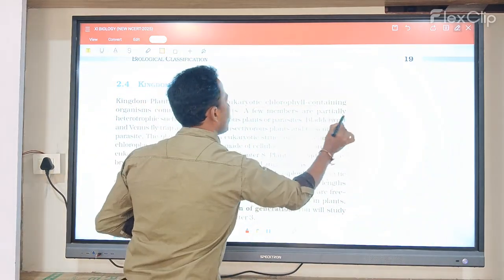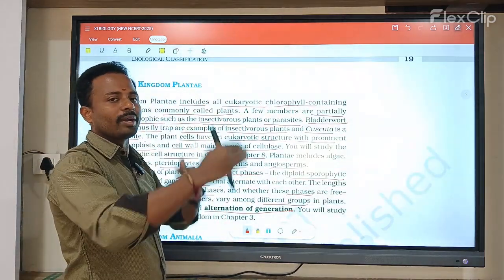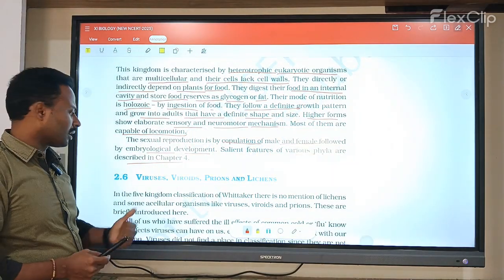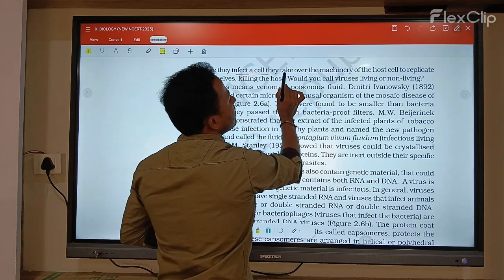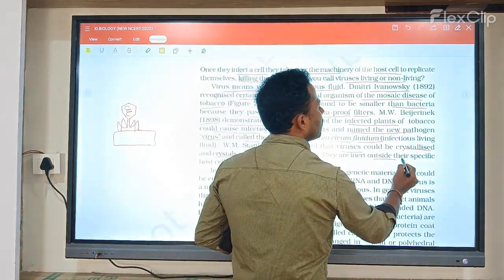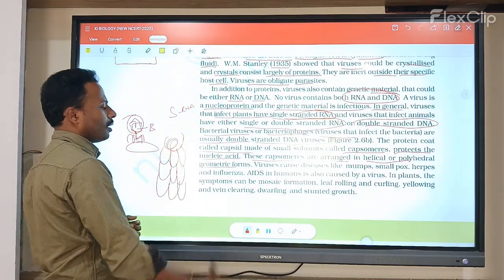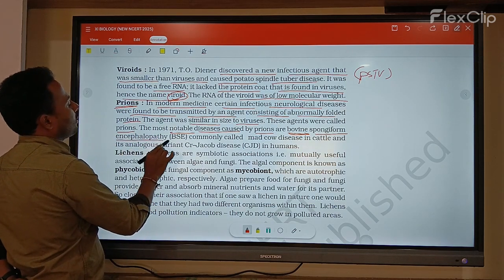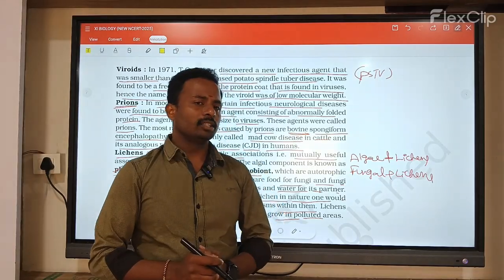NEET BIOLOGY -BIOLOGICAL CLASSIFICATION PART-6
NEET BIOLOGY CLASSES
                 BIOLOGICAL CLASSIFICATION

Understanding Biological Classification: The Science of Organizing Life

In this video, we dive into the fascinating world of Biological Classification, also known as taxonomy. 🌿🔬 Learn how scientists organize the diversity of life on Earth into structured categories to understand relationships between species.

explanation about biological classification, importance of biological classification, what is biological classification